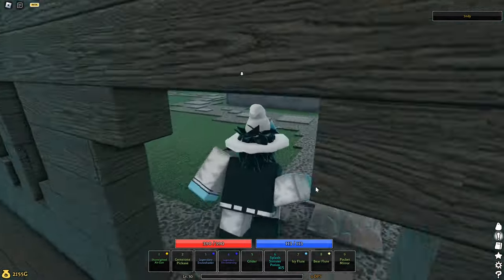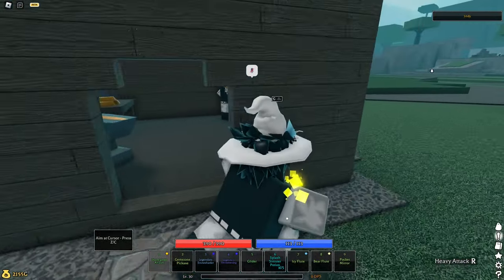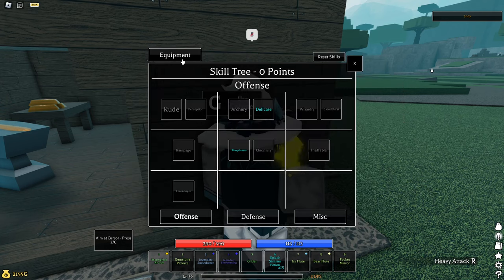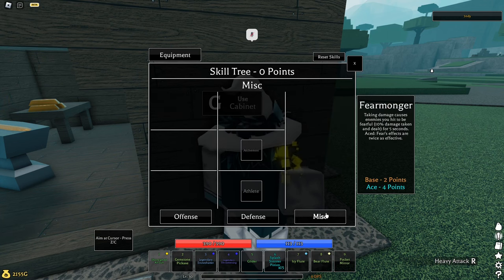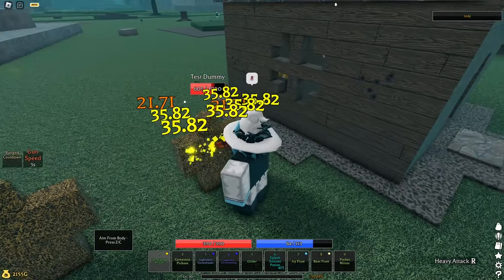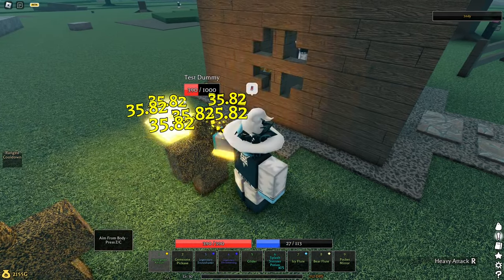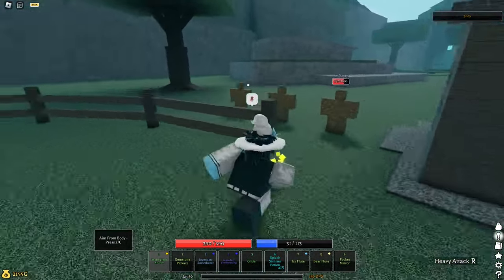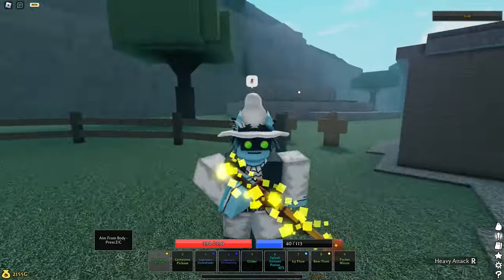Airgun Build - roblox Pilgrammed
what the